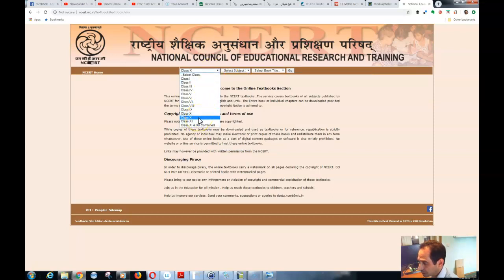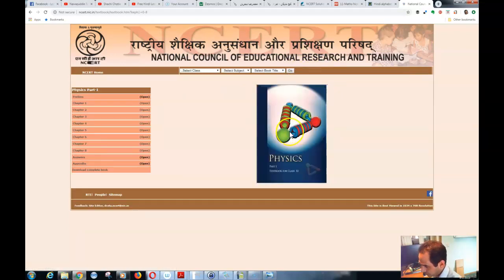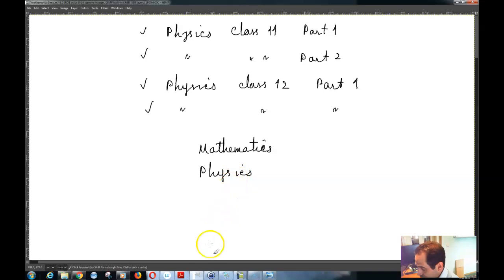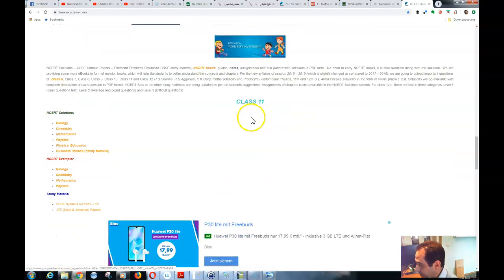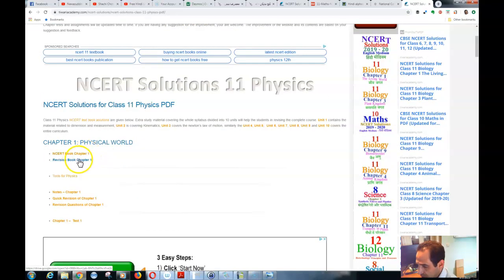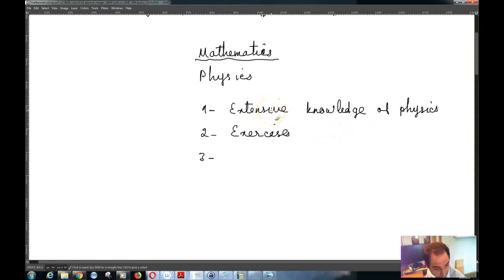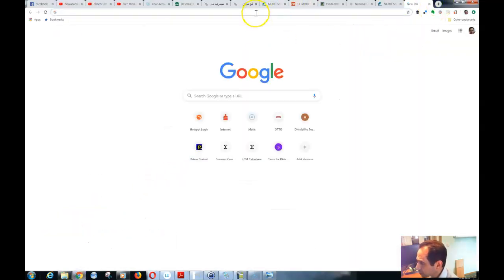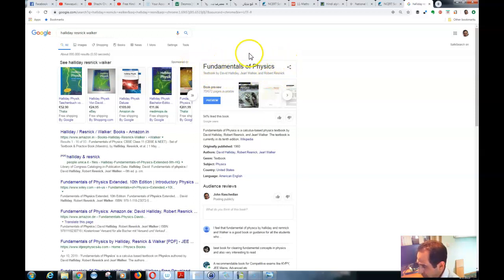Physics - Introduction #1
NCERT Physics Class 11 Part 1 Chapter 2